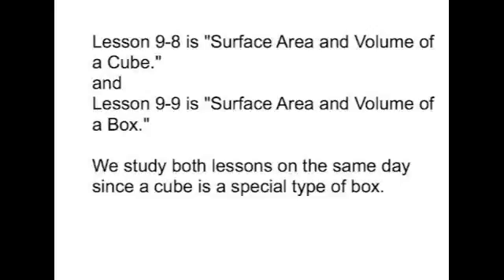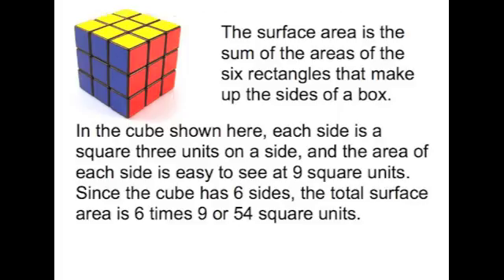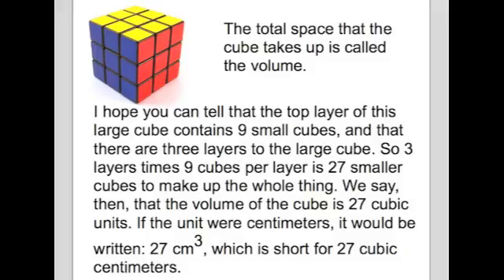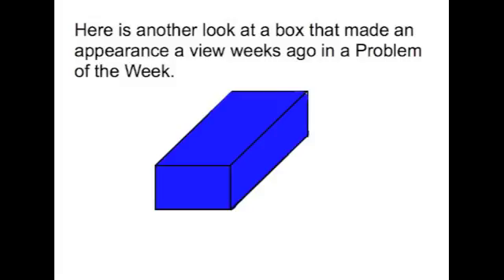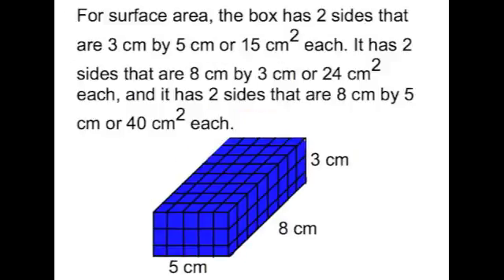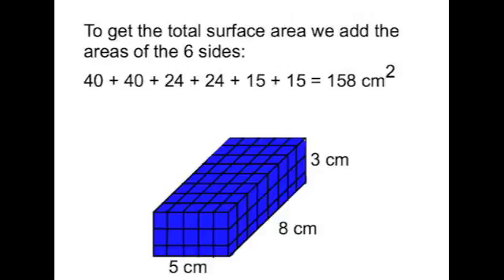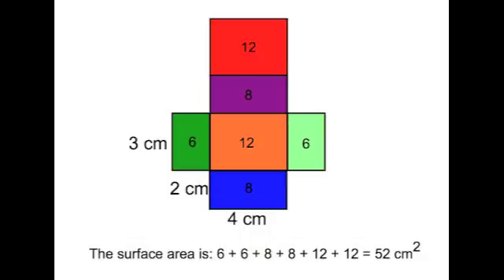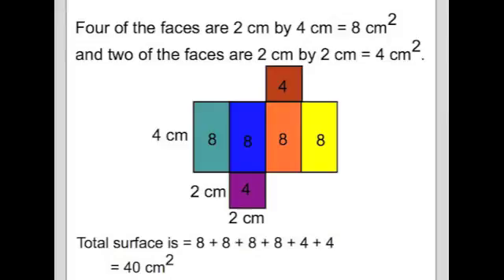Lesson videos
pre-algebra lesson on rectangular solids